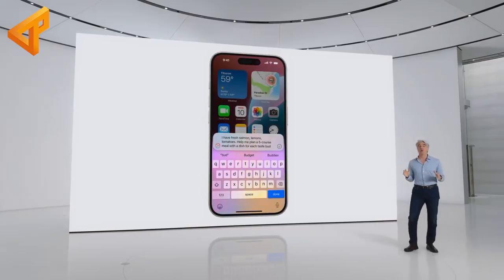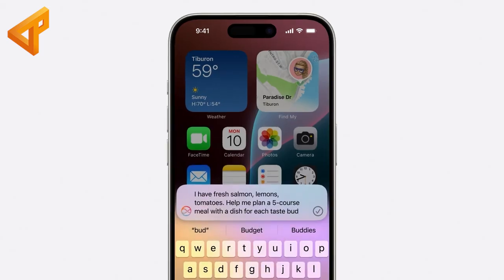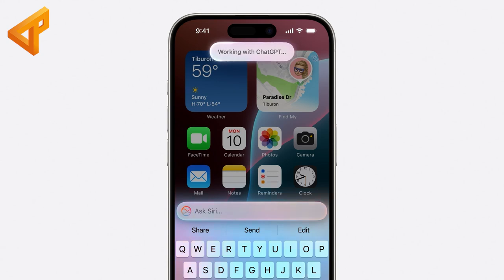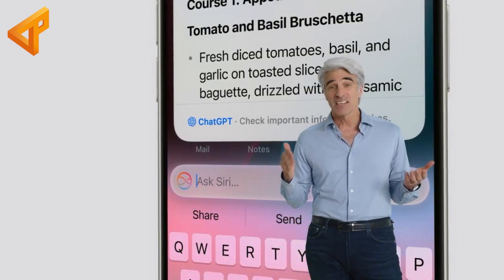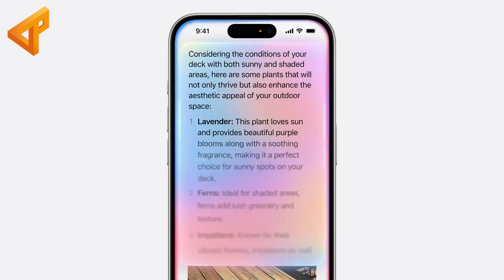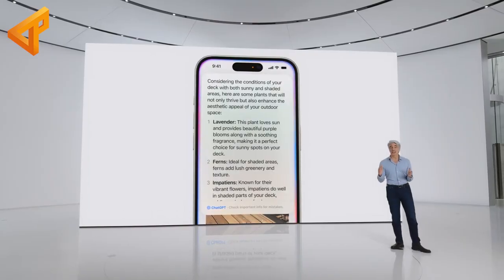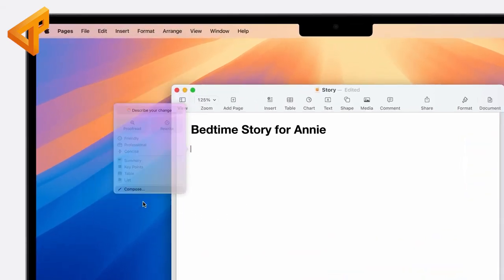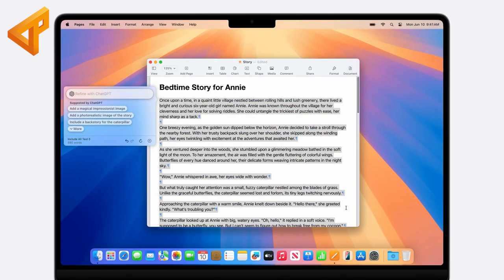Chat GPT is now coming in iphone, ipad and Mac OS with upcoming ios 18 and Mac os update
Now, iphones will have chat gpt for free